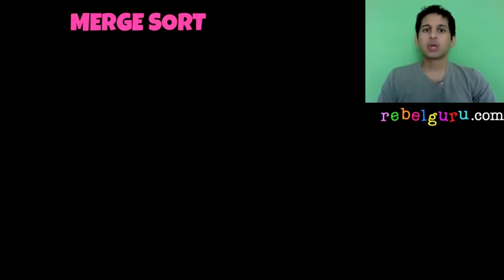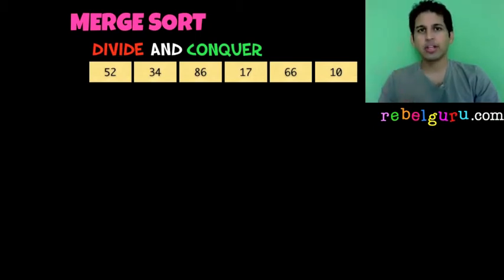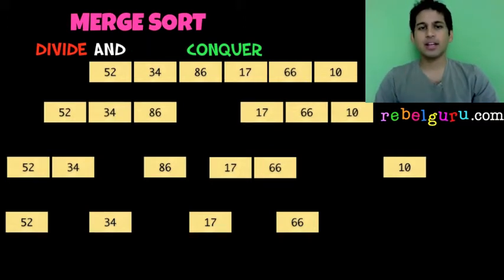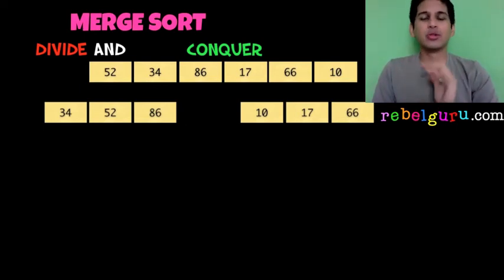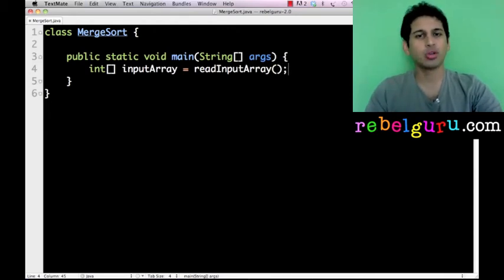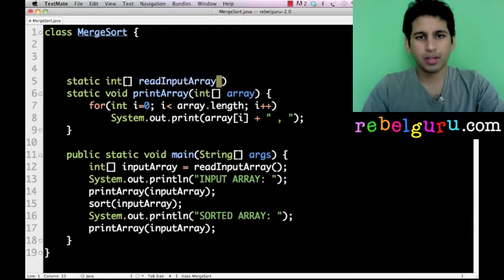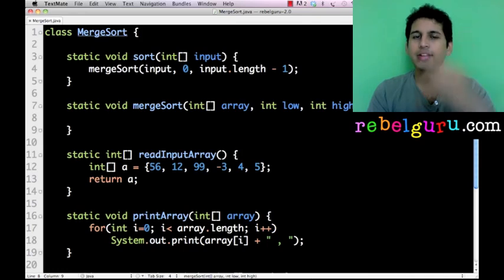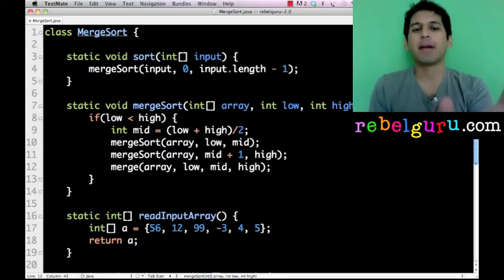Merge Sort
Merge Sort is one of the popular sorting algorithms. It uses the Divide & Conquer approach, and has a fairly good efficiency.